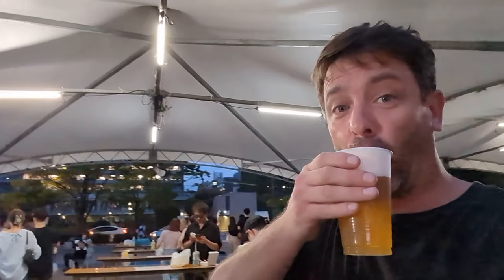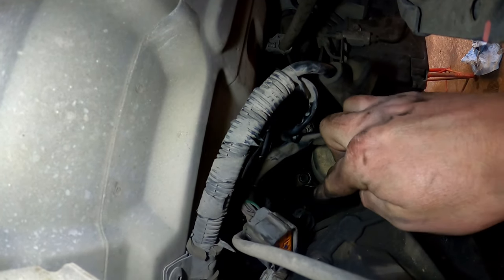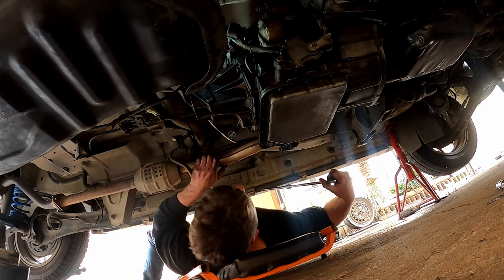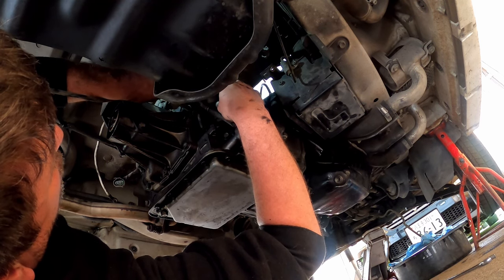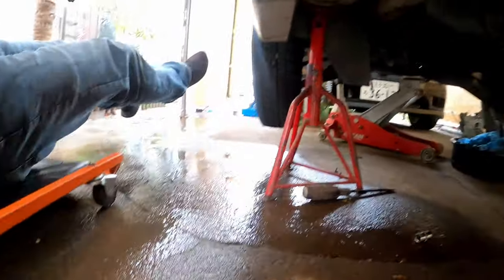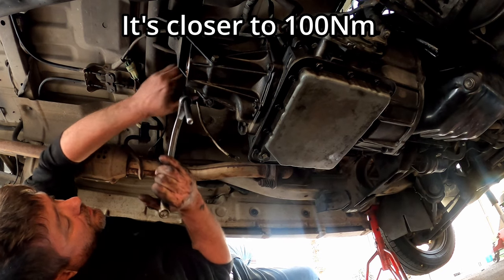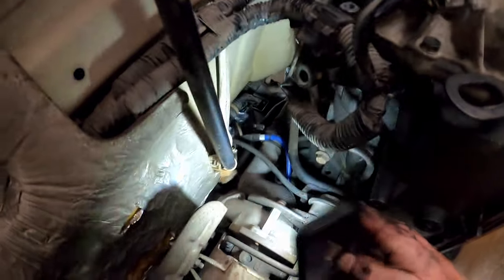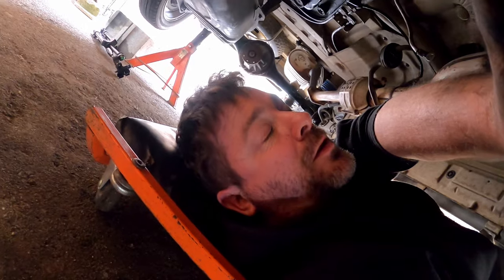This might be impossible. Removing an automatic transmission. DA52V Suzuki Every Van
Join me as I continue this comical journey of manual swapping my Suzuki Every van.
This isn't a how to. A better description would be Entertainment Involving an Automatic transmission. or maybe This DA52V Suzuki Every Van HATES me.

I'm not a mechanic but I'll have a go. Manual Swap. DA52V Suzuki Every Van
From Automatic to Manual: Transforming my Kei Van for Maximum Control
This might be impossible. Manual Swap. DA52V Suzuki Every Van